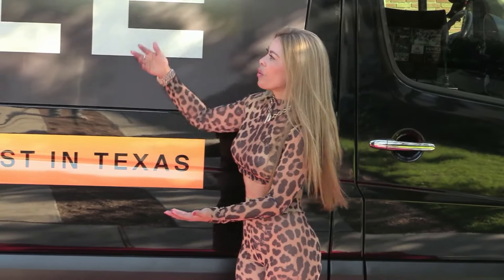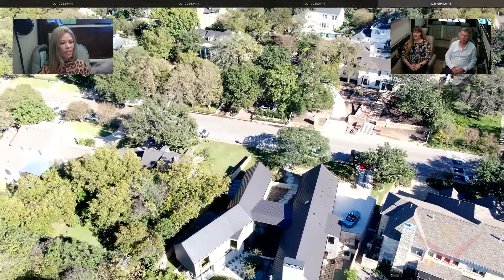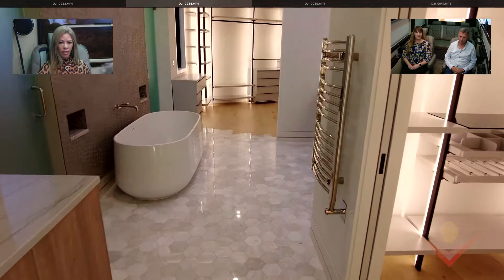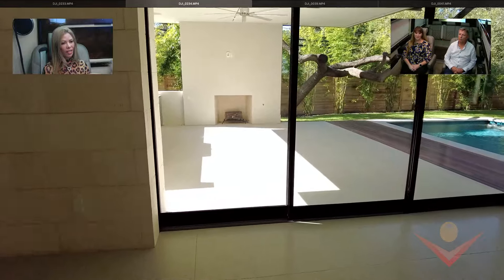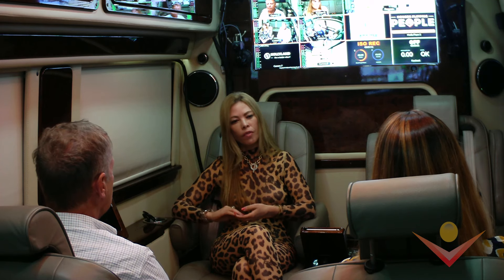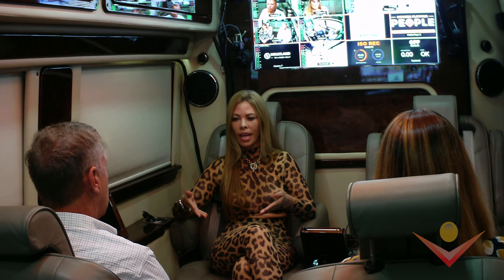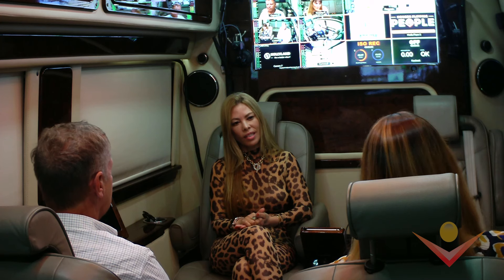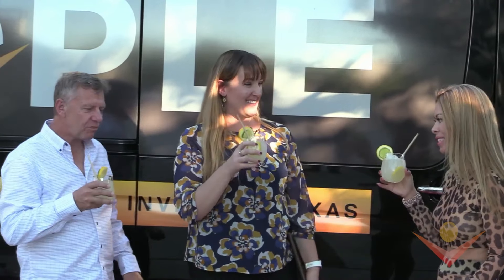The Real Brady Bunch makes $2M in One Flip!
Mike and Vanessa, were building houses for others, for several years in Austin, and decided to move to the “Investor Side” with the help of Texas REIAs. With a little training, and by utilizing the vast resources of Texas REIAs they were able to do a major Fix and Flip - actually a tear-down and rebuild that resulted in a massive $2M+ in gross profits. The money for this deal, the power team, and much of the know how was provided by Texas REIAs. Click on this link to attend a free local meeting